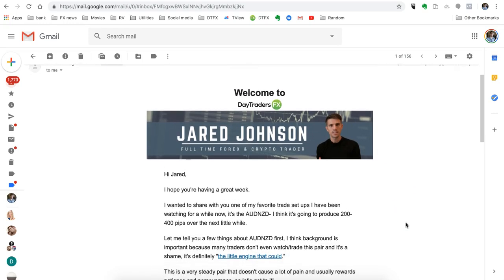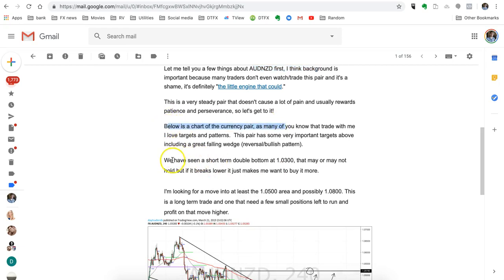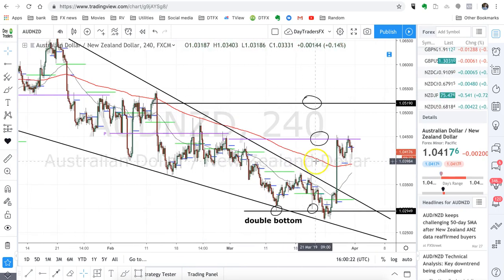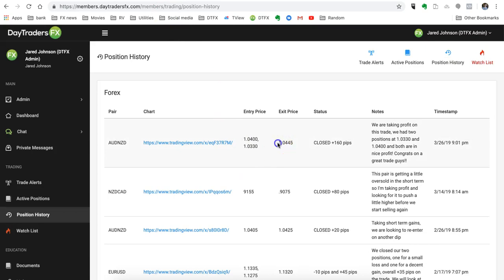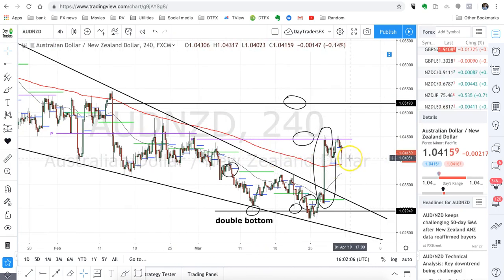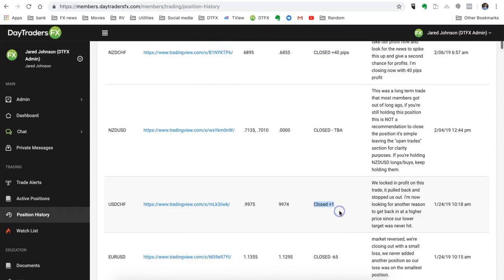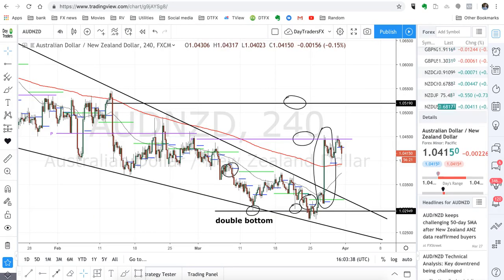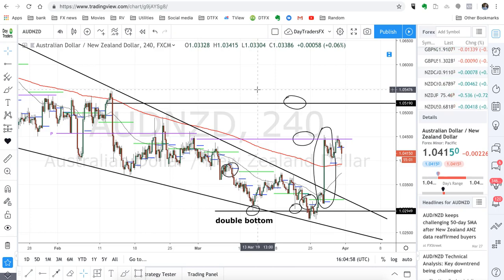AUDNZD Trade (100 pips... at least!)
This was an awesome trade, I hope you were able to take advantage of this movement.